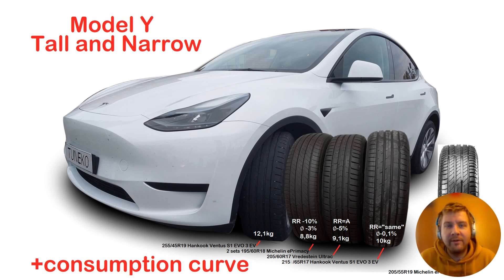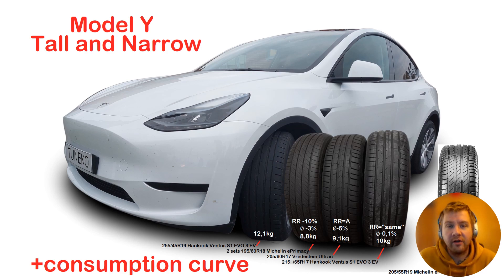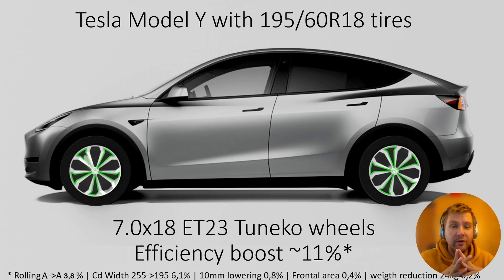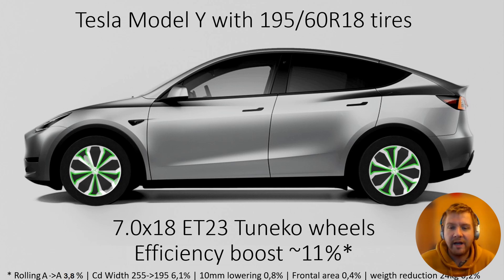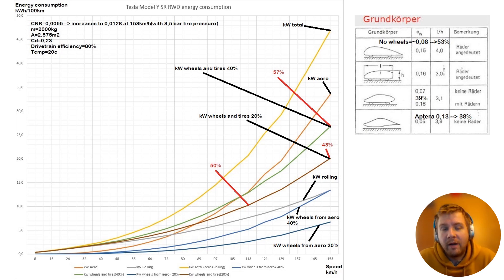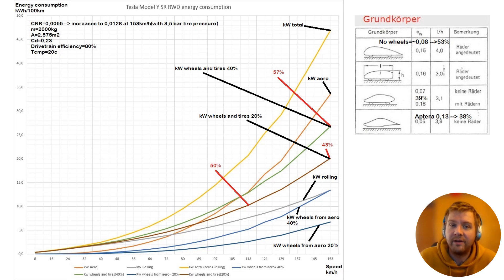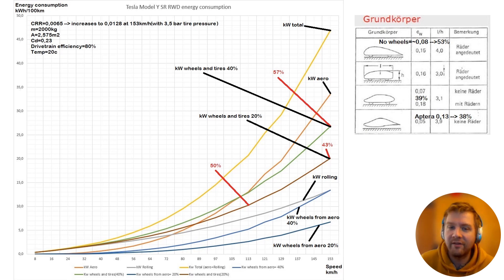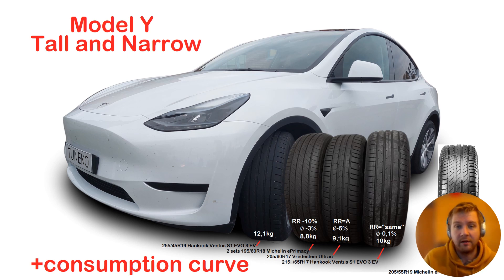Model Y efficiency and performance impact with tall and narrow tires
I have actually calculated those grundkörper drag figures wrong in the small picture:
First pictures value is 46%from wheels
Third picture value 61%
Fourth picture 61,5%

If you want to support independent tire testing you can send your support to my paypal account.
Mark it as: for tire testing so I know what the money is for.

Money will be used to buy more wheels and tires for the next tests.

Tall and narrow tires will lower your Model Y energy consumption 10%, similar savings can be had also for the Model 3.

Cars inside noise will be drastically lowered also, with narrower tires.